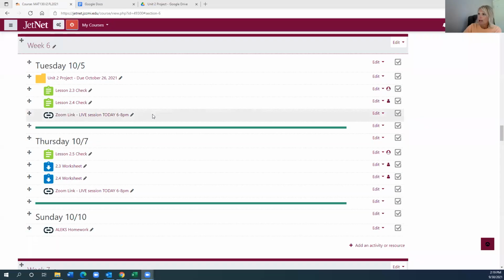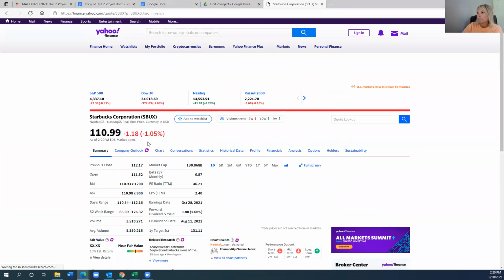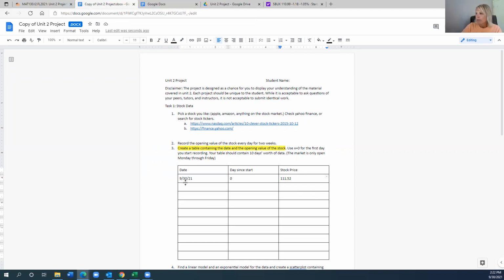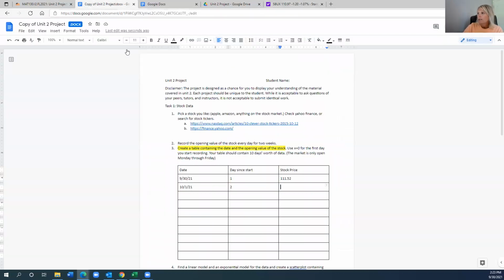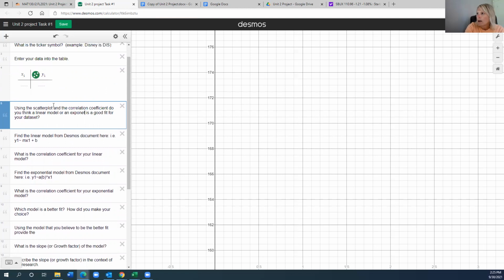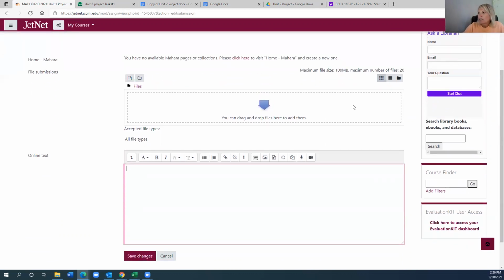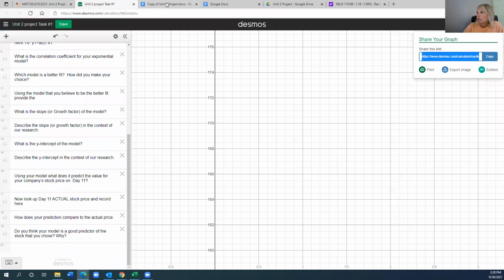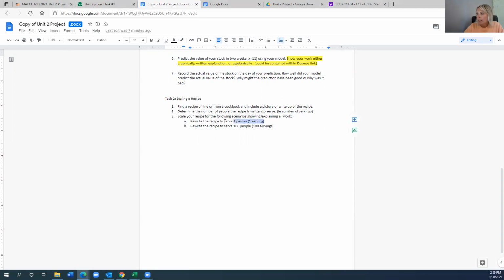MAT 130 Unit 2 project help